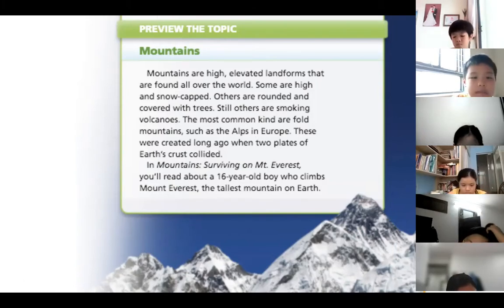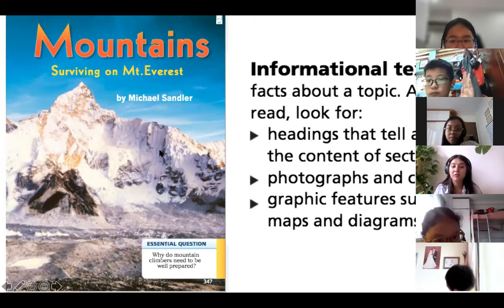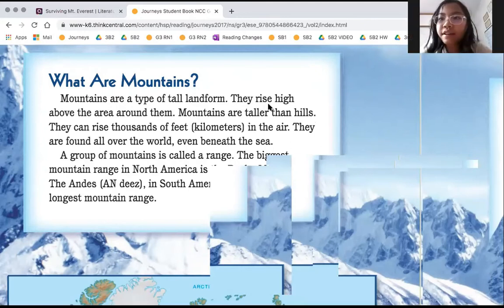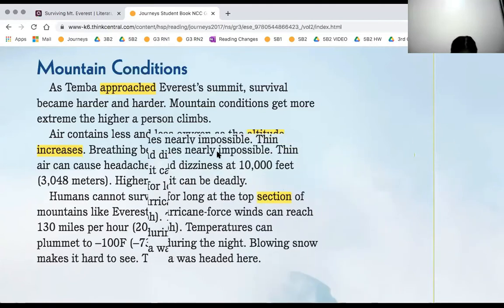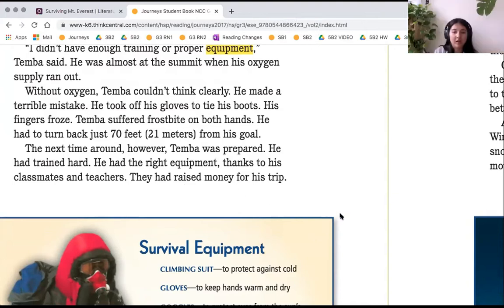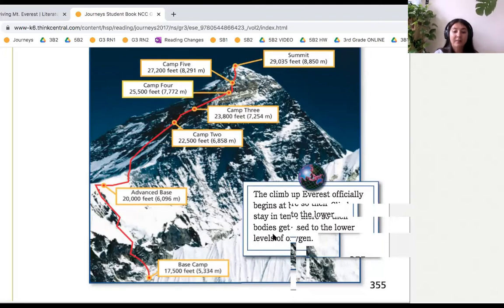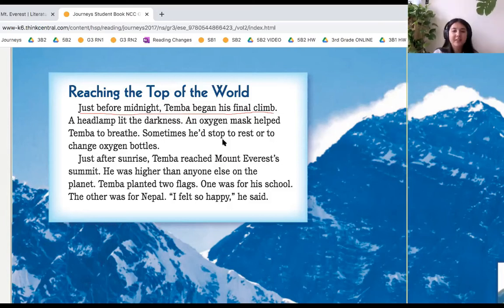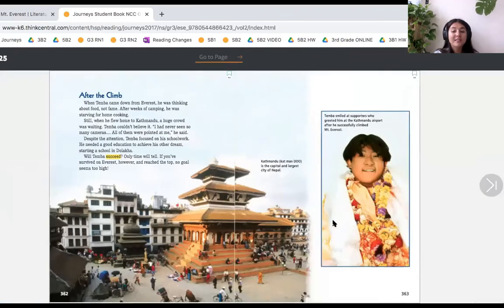5E5_Language Arts _Lesson 25_Reading_1705